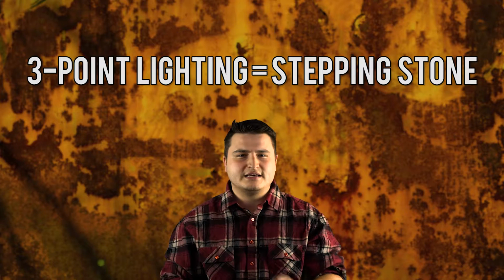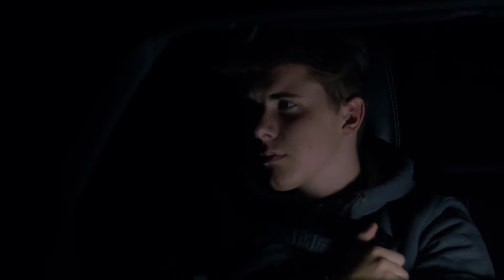Learn Hollywood Lighting Techniques!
Get lit with Tom Oury on this weeks episode of Striking all about the history and use of lighting in film!